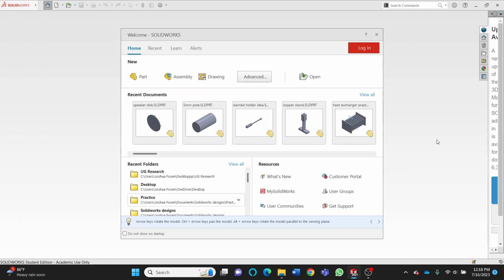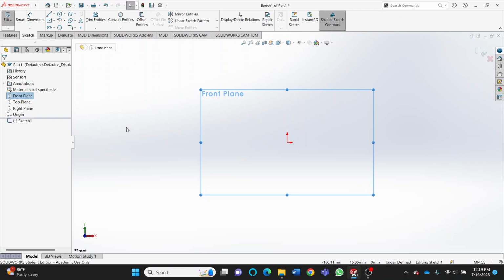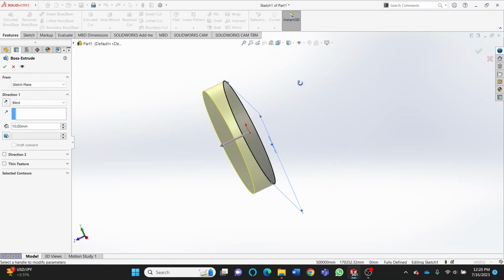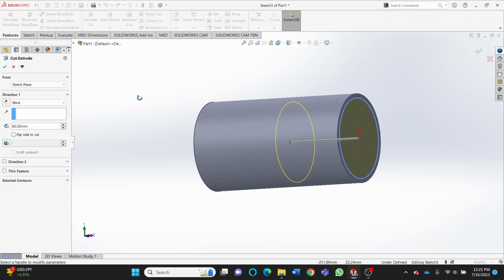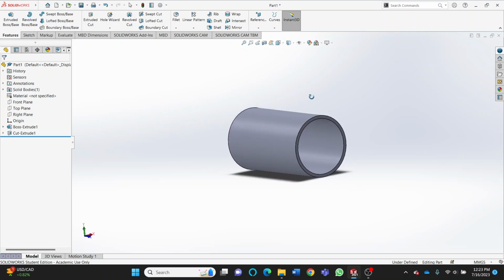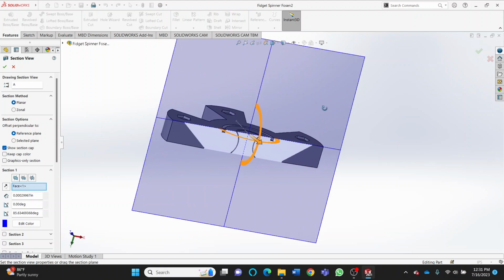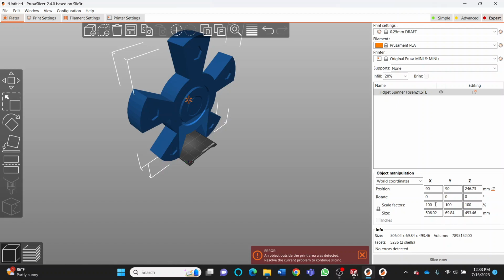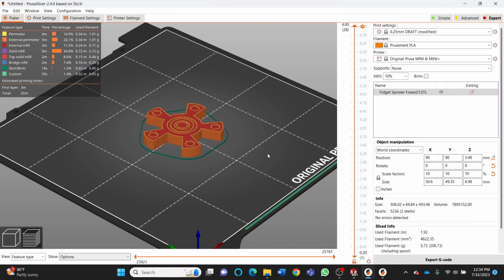Learn SOLIDWORKS! Tutorial 1 - The Basics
Learn the basics of SOLIDWORKS! In this video I explain how to make a simple object and print it on a 3D printer.